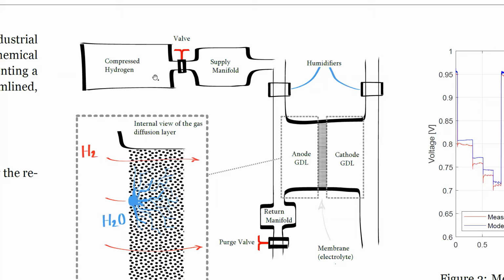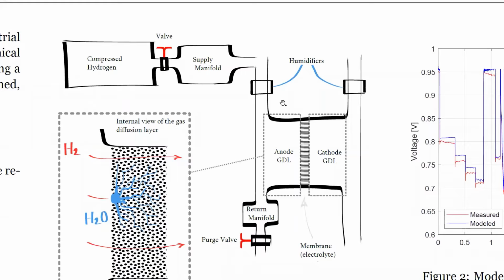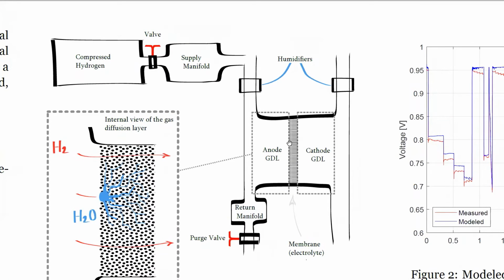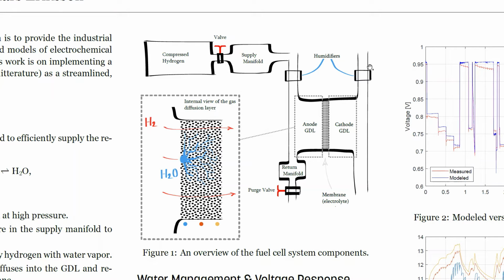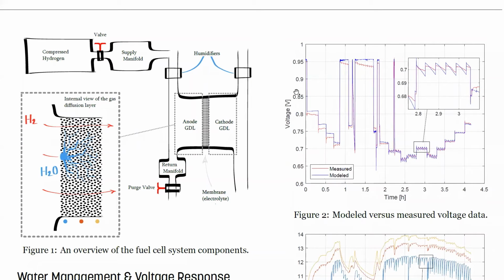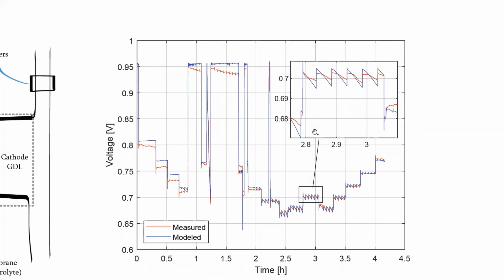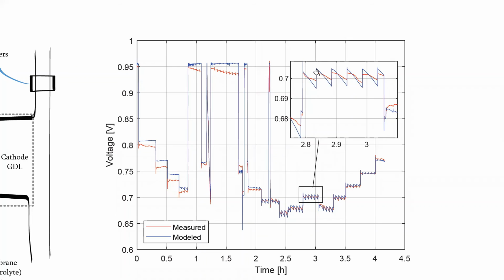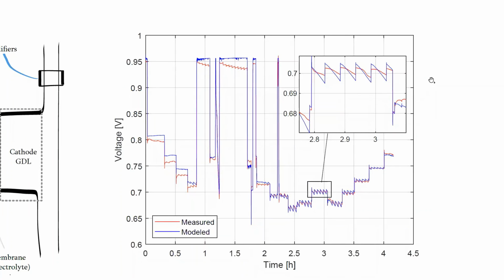A Simulink Library for PEM Fuel Cell Systems